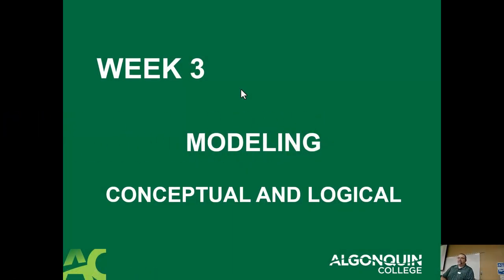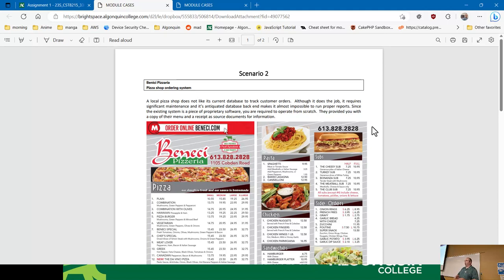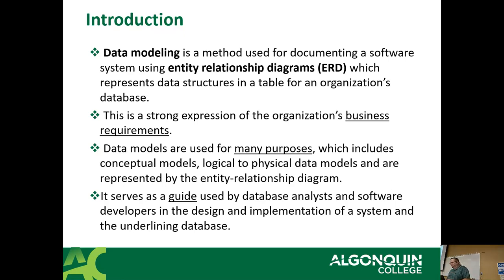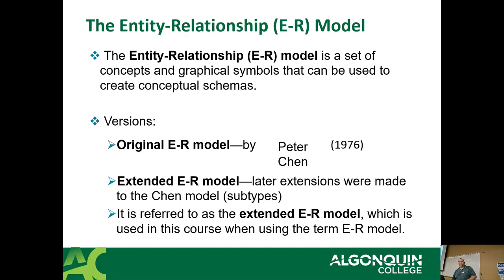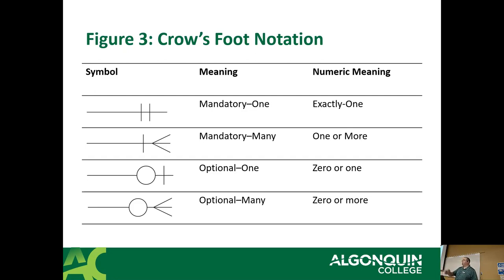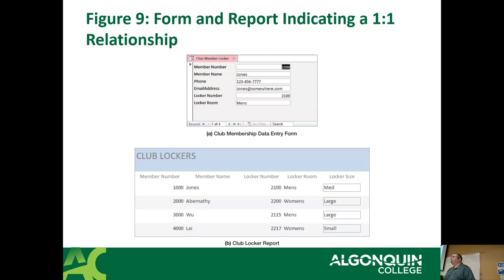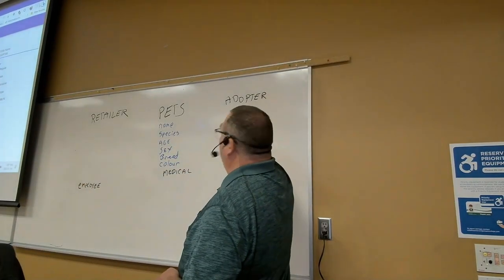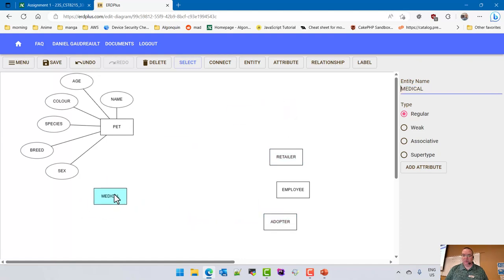CST8215 - 23S - Week 3